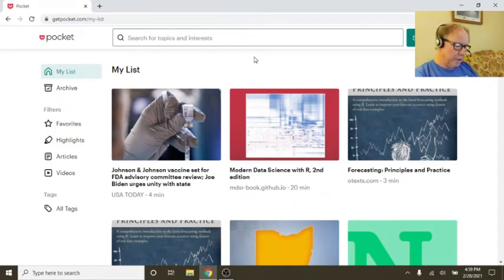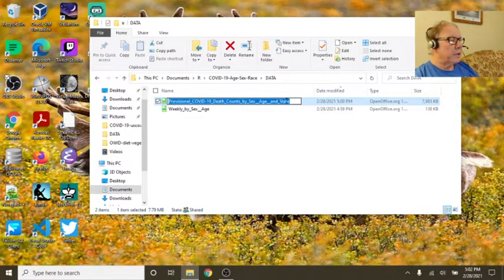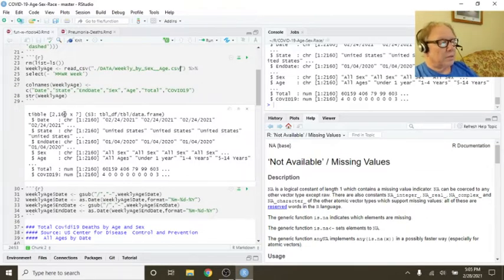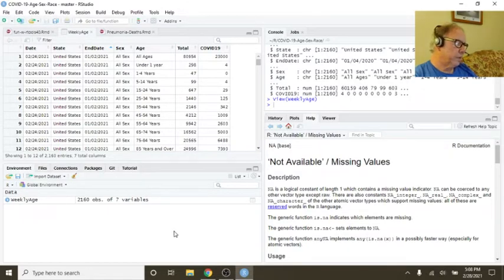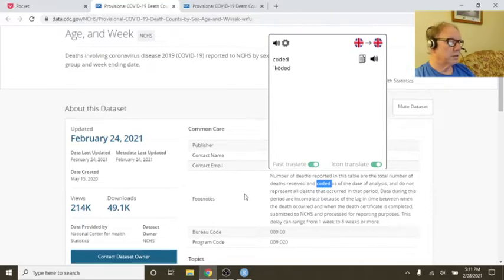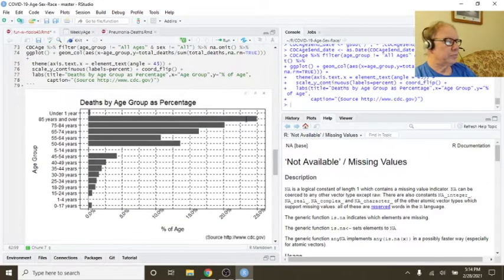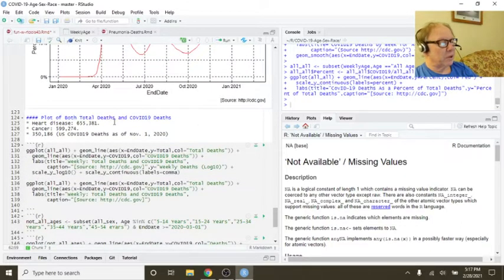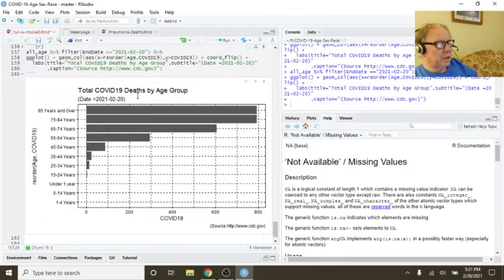US Covid19 Deaths by Age and Sex